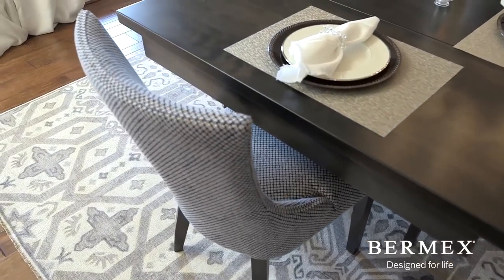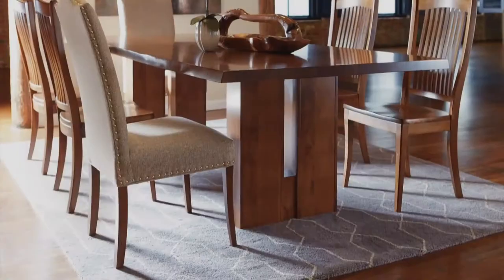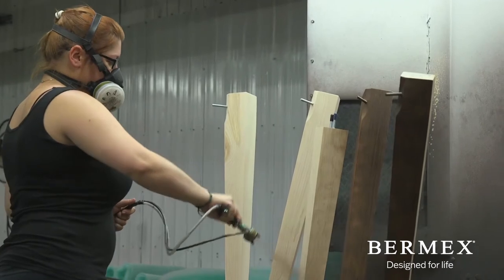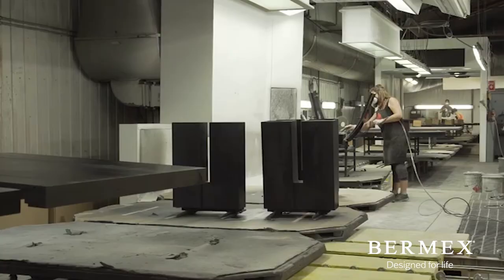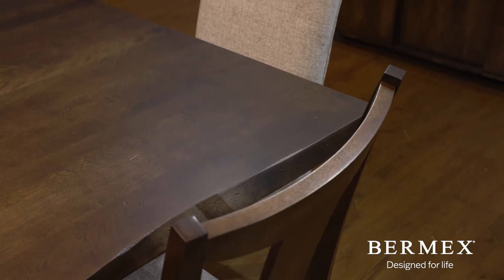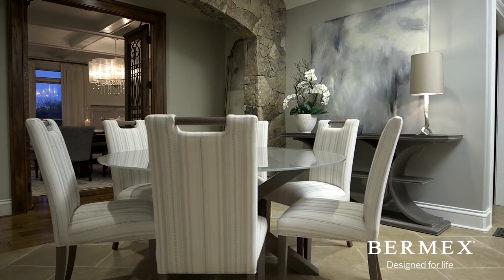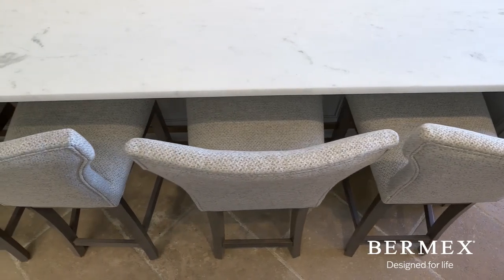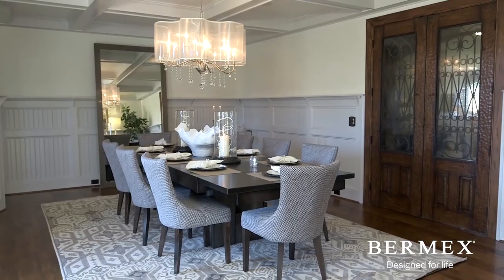Meet The Brand: Bermex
Bermex believes that when you start with a solid foundation, you can’t go wrong. That’s why Bermex works with you to design customizable dining room furniture that will serve you, your family and your guests of generations to come.

With Bermex, beauty goes beyond the surface. Every table, chair, dining bench, buffet and pub table is designed with quality, longevity and functionality in mind. And since they’re able to nail the construction, you’re able to customize each piece to suit your unique dining room.

Choose from their wide variety of finishes and fabrics to cover their North American birch wood frames with rich tones and comfortable seating for your casual and formal gatherings.